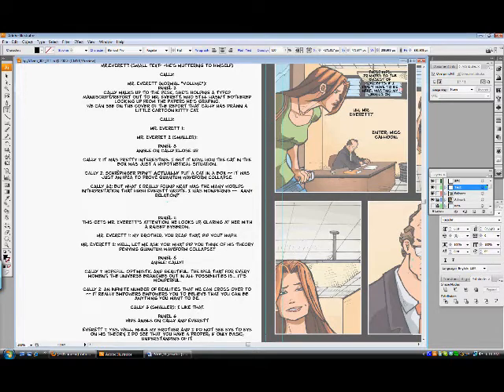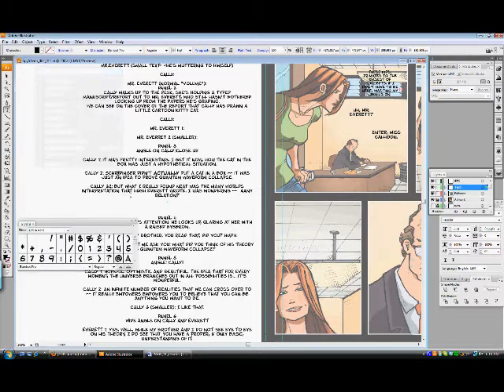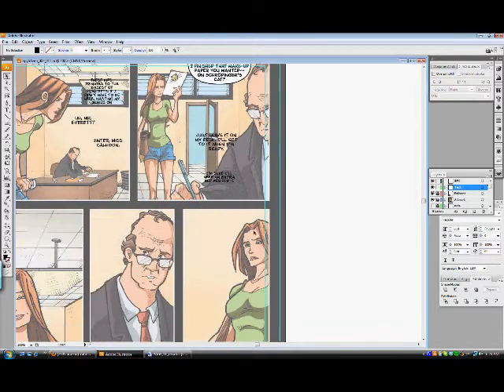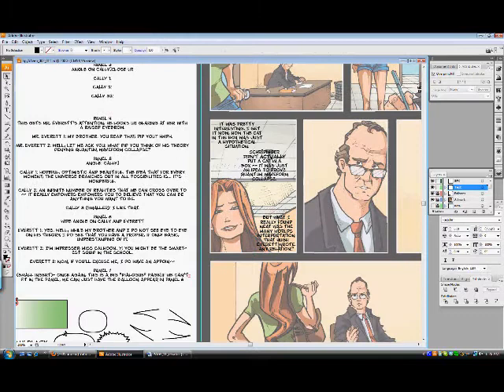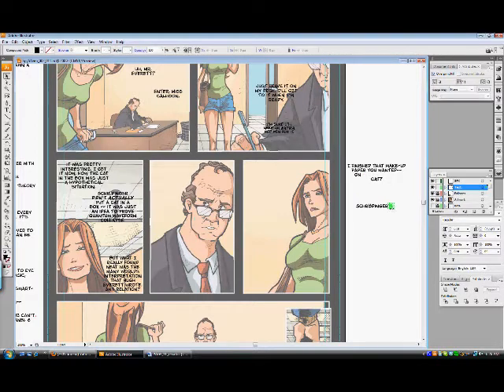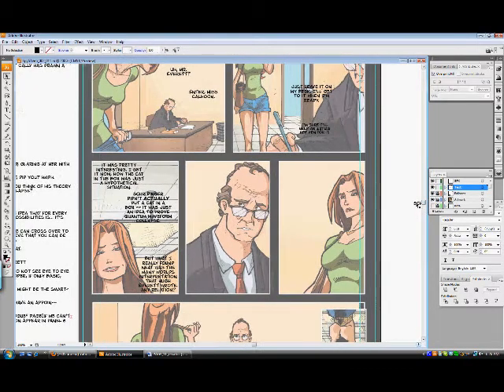Spy6Teen #2 Page 11 Letters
A short video showing the lettering process of special characters and transferring script from a Word document to Illustrator when formatting is lost in the transition.